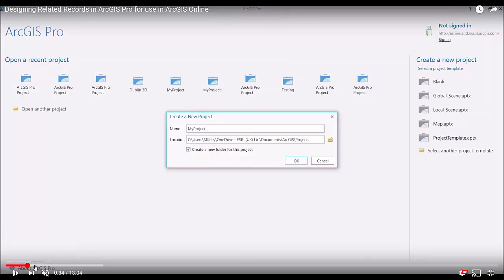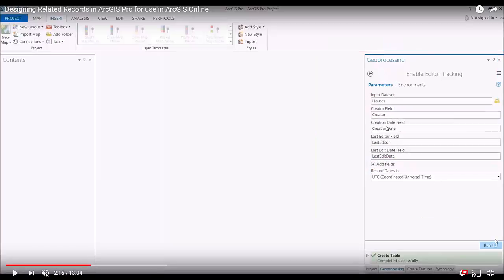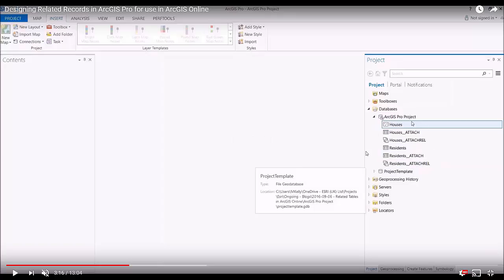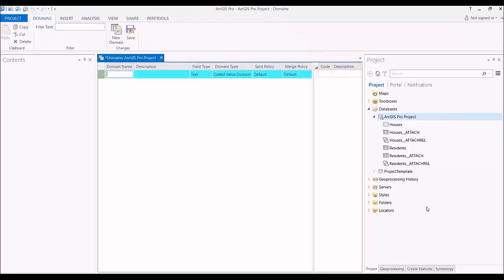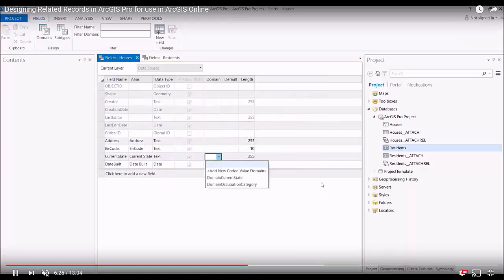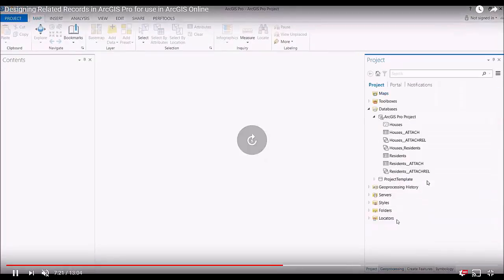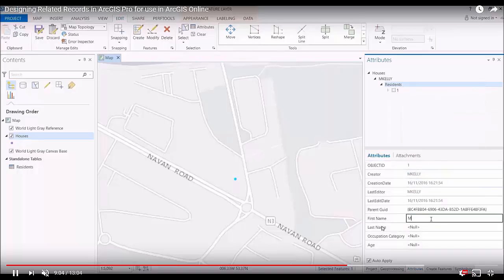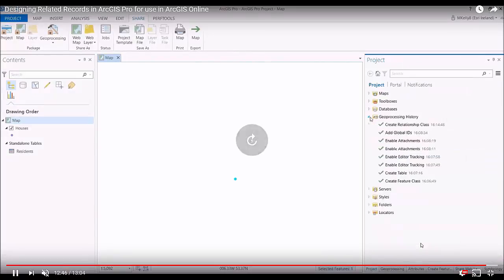create related table and relate class for ArcGIS Online web apps